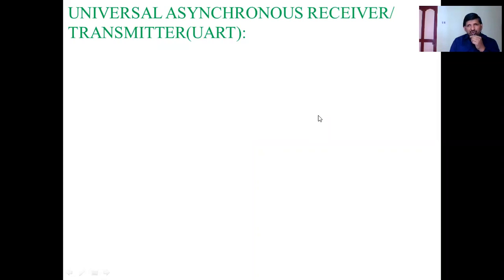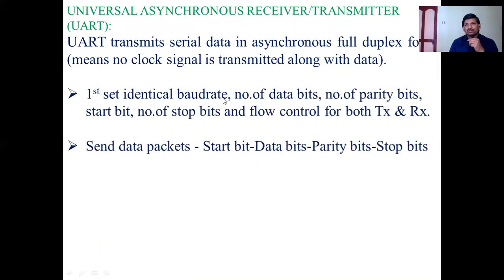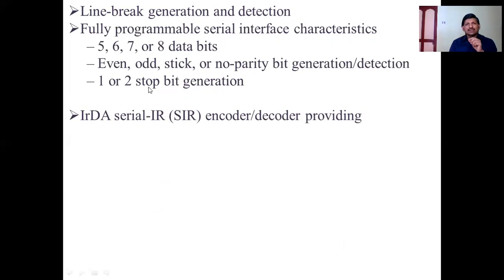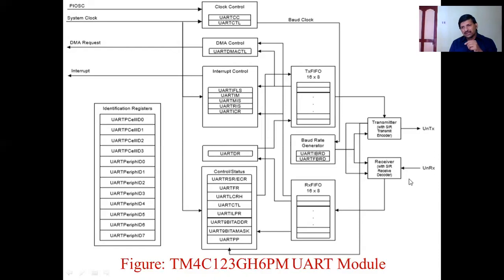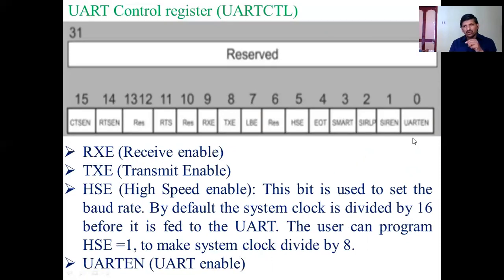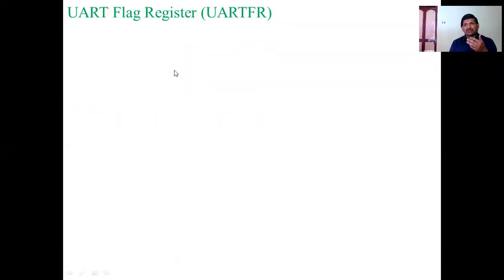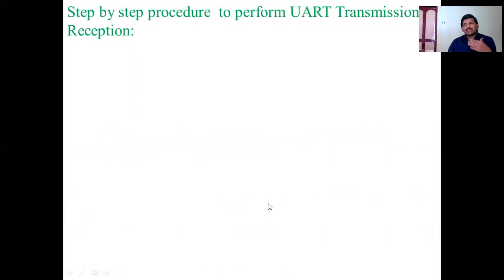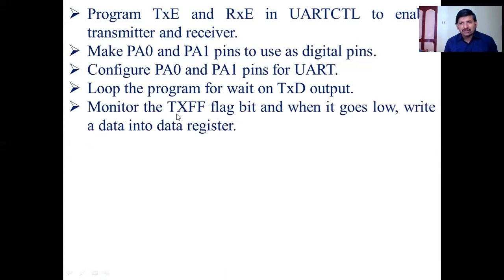TM4C123GH6PM UART MODULE